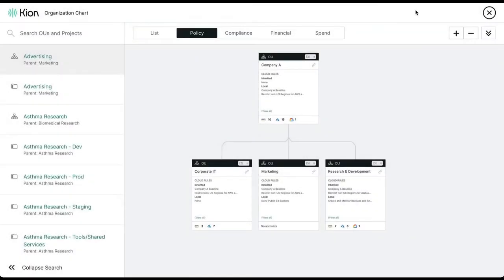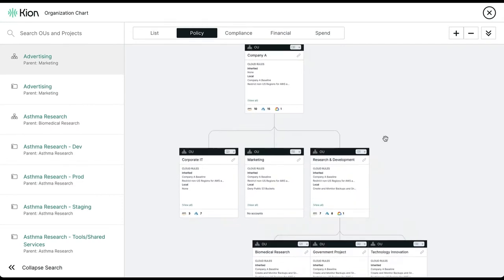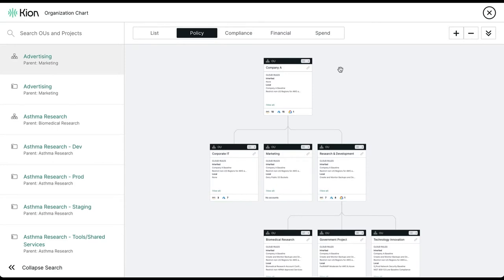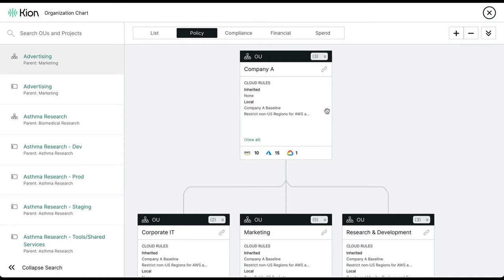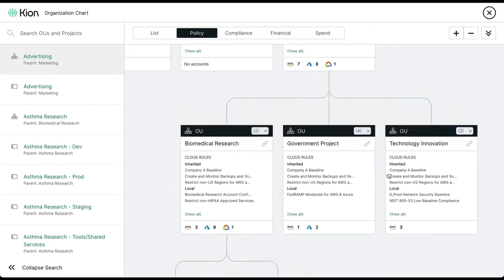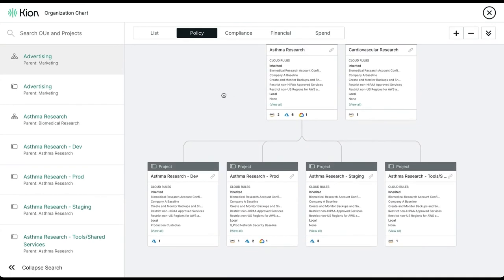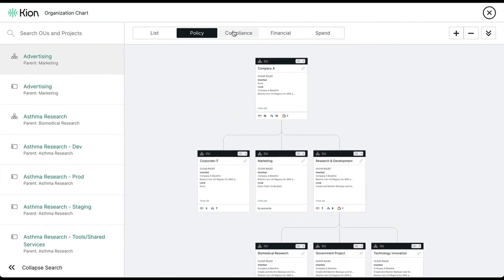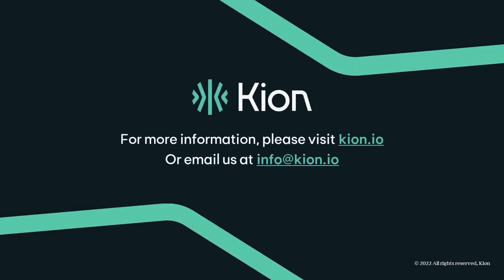Kion Product Tour: Visualize Your Public Cloud Estate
Kion’s organizational chart makes it easy to organize your projects and automatically apply hierarchical policy across all three of the major cloud providers – Amazon Web Services, Microsoft Azure, and Google Cloud.